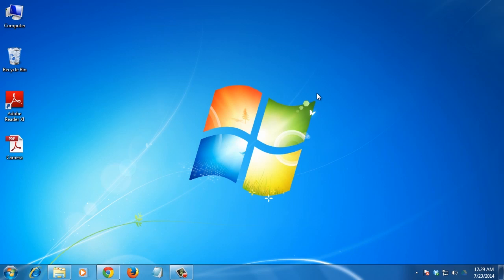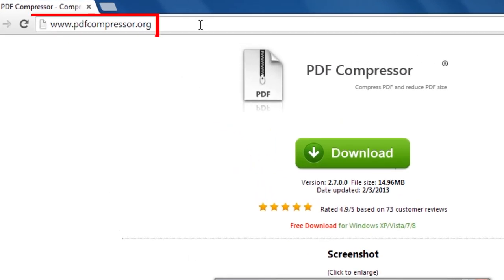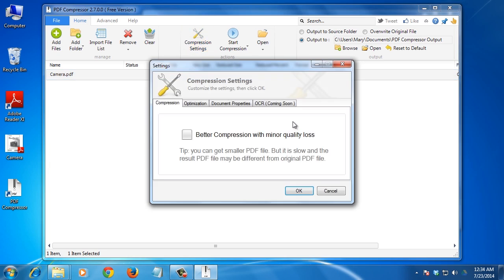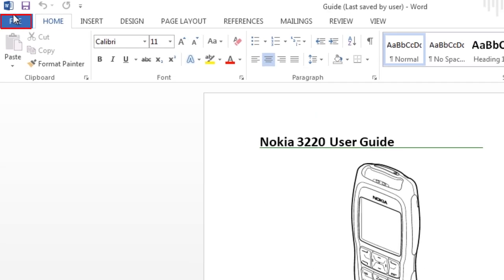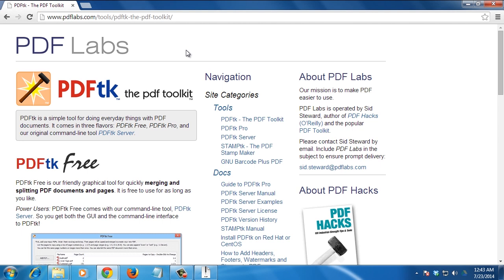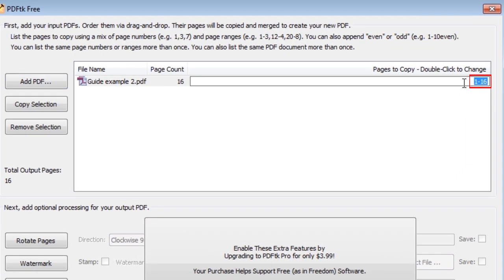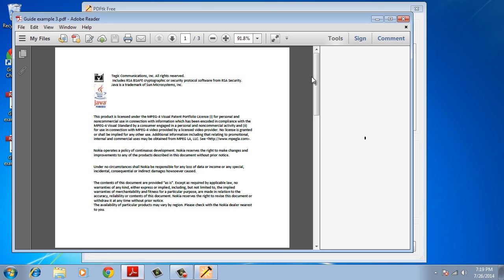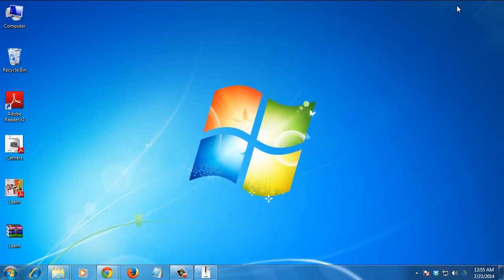How to Compress PDF Files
PDF files can be very large, especially if they contain high-resolution images or other graphics. For this reason, you may need to compress a PDF file to email or upload it somewhere.

Step # 1 - Download and Install PDF Compressor
An option is to use “PDF Compressor”, a program that compresses PDF files using lossless technology, without destroying the quality. The app supports batch processing of thousands of documents at once, including encrypted PDFs.
To use this program, go to this site: “ and click the “download” button. Then run the setup and follow the instructions to install the program.
Step # 2 - Add a file to “PDF Compressor”
After installation is complete, open the program. You can add a file or drag and drop one. Let’s click to add a PDF file. Select the file and click “Open”.
Step # 3 - Choose your settings for compression
Then choose the “Compression settings” option. In the window that appears, you can choose to “Better compress with minor quality loss” in the compression tab or “Compress for web in the optimization” tab. After this, press “OK”.
Step # 4 - Start compression
In the upper right hand corner, choose where to Output the PDF file and then click on “Start Compression”.
Step # 5 - Optimize a PDF in Microsoft Office
A second option is to use “Microsoft Office”. The new versions have built-in PDF creation features so you can choose the quality level when you export the PDF file.  To export a document to PDF in Office 2013, click the “File” menu, select “Export”, and click “Create PDF/XPS”.
In the Save dialog, choose your “Optimize for” setting, either Standard or Minimum size.
Step # 6 - Split PDFs and remove pages
Splitting a large PDF into two separate files will allow you to email it in two emails. Removing pages from a PDF file will free up some space, as well.
To split a PDF file you can download the “PDFtk” program. Go to the pdf labs site: “ and click the “Download” button. Run the Setup and follow the instructions to install the program.
Step # 7 - Add PDF file to the software
Then open it and click the “Add PDF” button, to add a file. Double-click on the right column and enter the page range you want for the new file. For example, if you have a 16-page PDF file and you only want pages 5-10, you’d enter 5-10 in the column. If you only want pages 3, 9, and 12, you’d enter 3, 9,12 into the column.
After this, click the “Create PDF” button. If you want to split a PDF file into two files, you should  go through this process twice and specify a different half each time.
Step # 5 - Put a PDF Into a ZIP File
You can also try compressing the PDF into a .zip file. To easily create a zip file without installing anything in Windows, right-click your PDF file, click “Send to”, and select “Compressed (zipped) folder”. Windows will create a new compressed ZIP archive containing your PDF file.
Result: Congratulations! You’ve just learned How to Compress PDF Files.